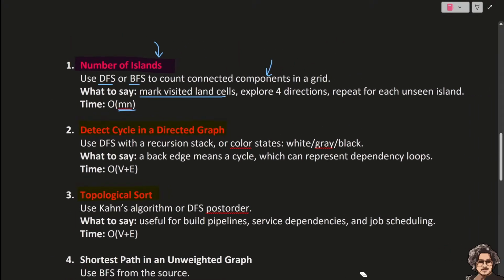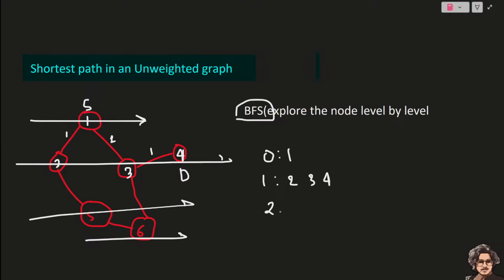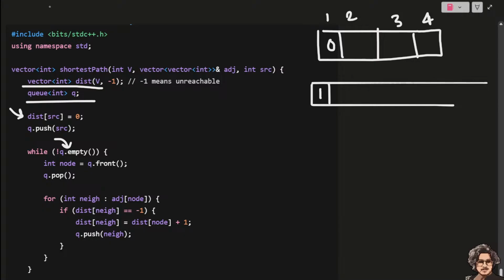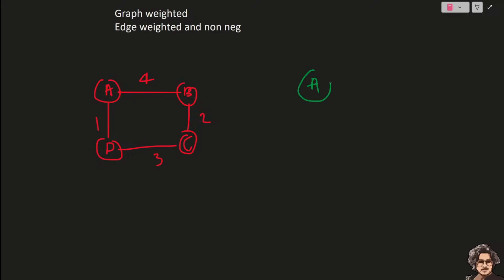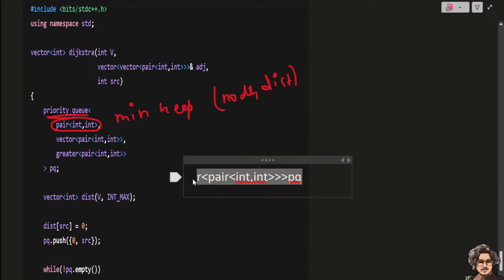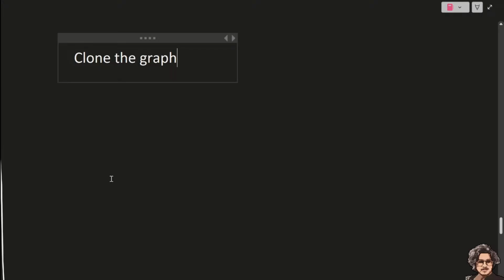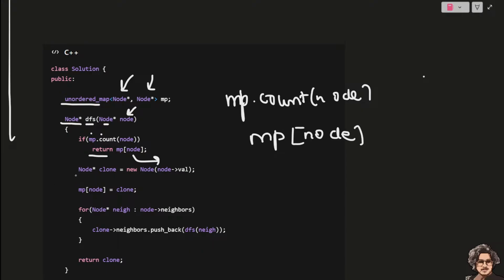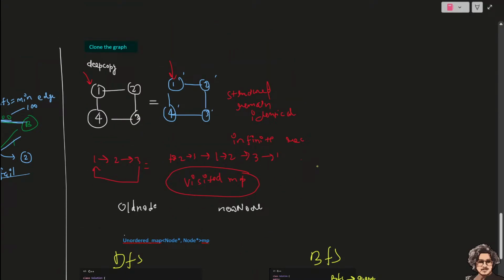Graph Data Structure | Q&A -1